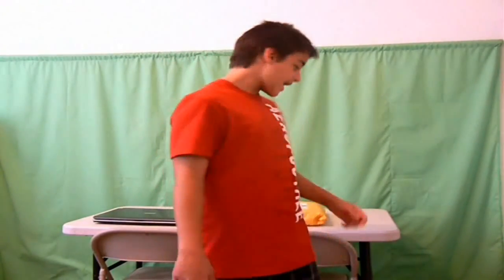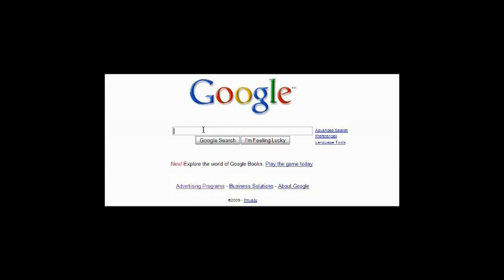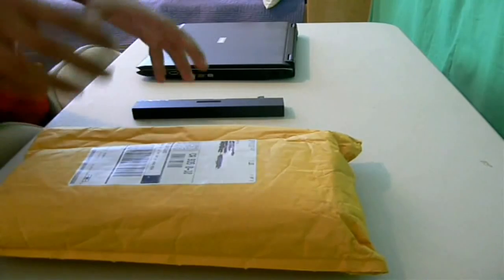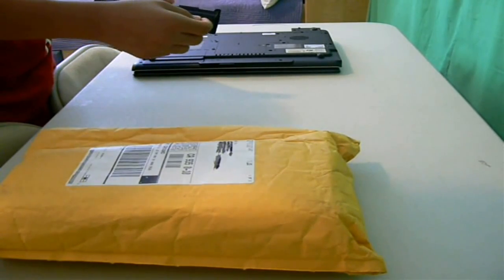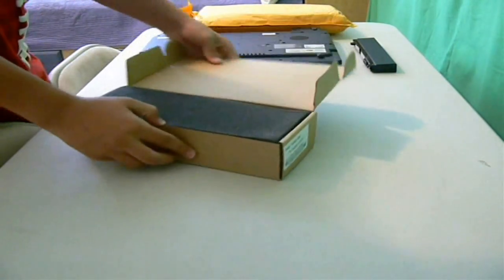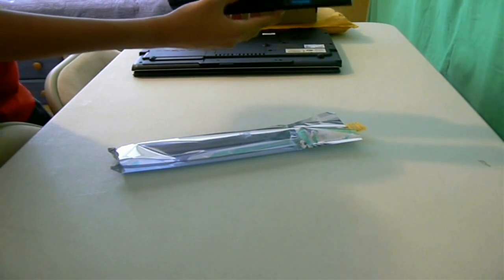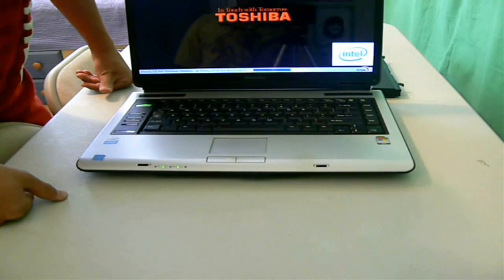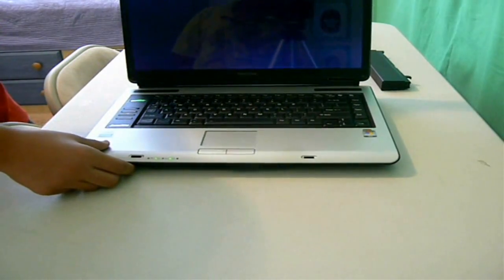How To Buy And Replace A Laptop Battery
How To Buy And Replace A Laptop Battery. It Doesn't Get Any Easier Than This Guys.